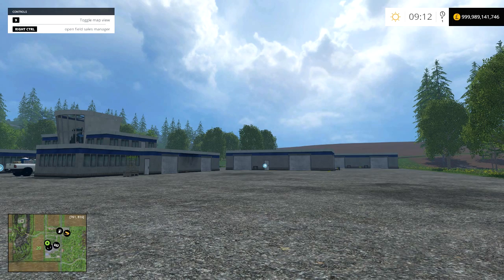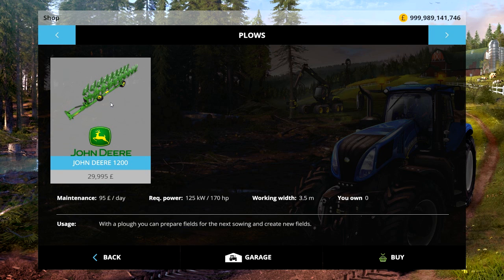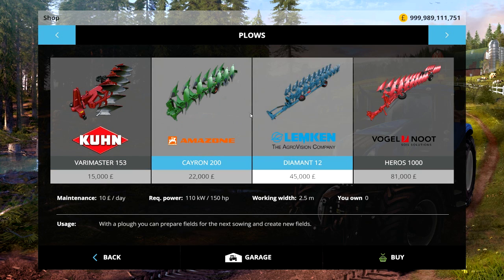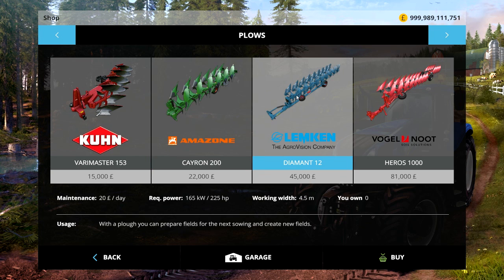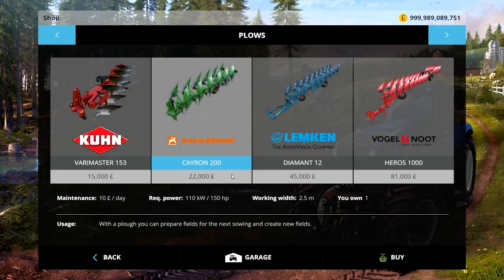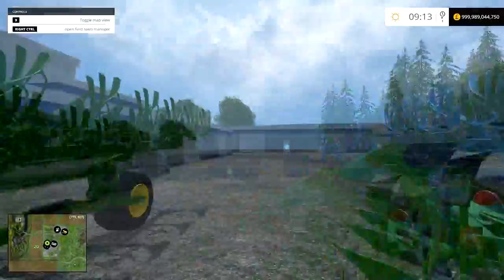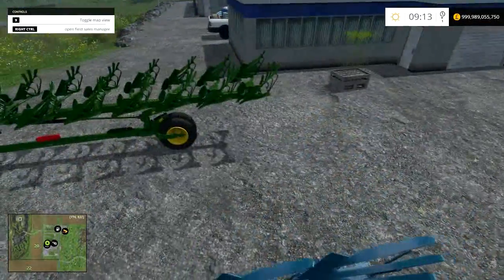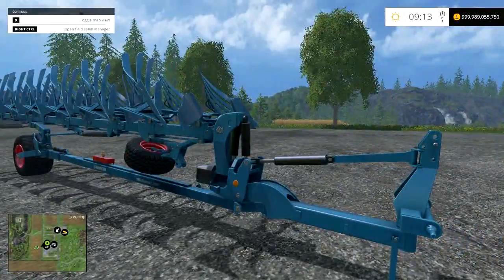Farming Simulator 15 Mod Show Ep37 - John Deere Plow 1200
Today I show you the John Deere Plow 1200 for Farming Simulator 15

Check back for more Farming Simulator 15 mods!